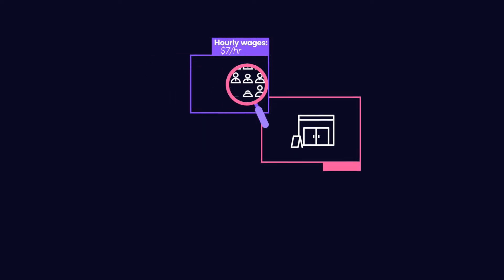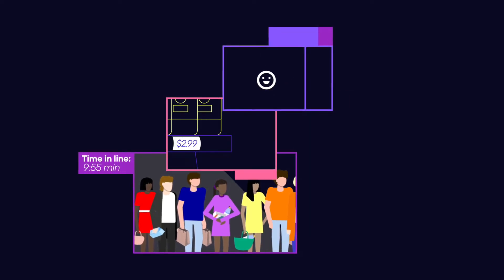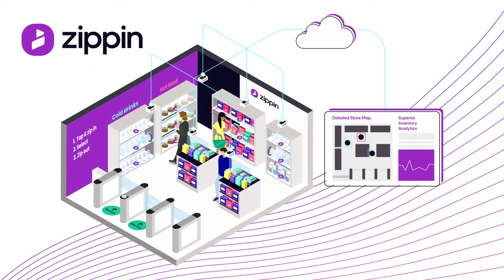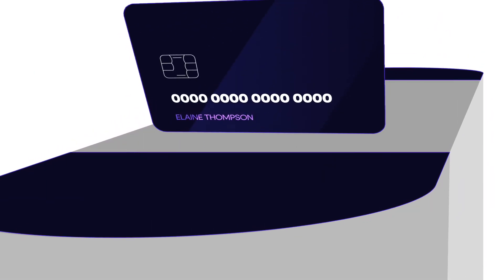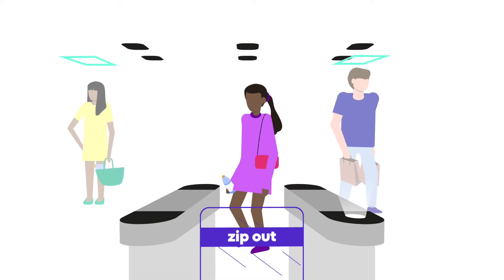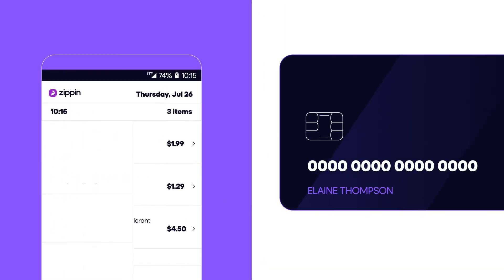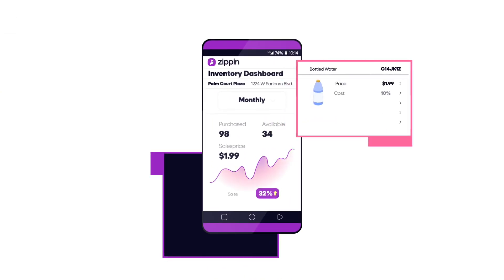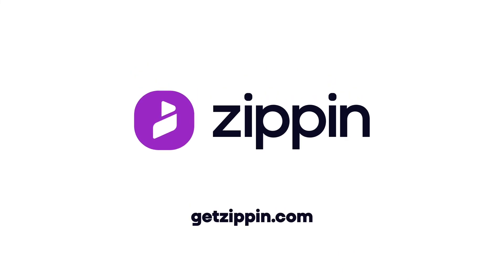Zippin - How Does Our Checkout-Free Shopping Platform Work?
Zippin's Checkout-Free Platform is designed to delight shoppers and improve retailers' profitability by increasing throughput and reducing costs. Find out why world-leading brands and operators are going checkout-free.